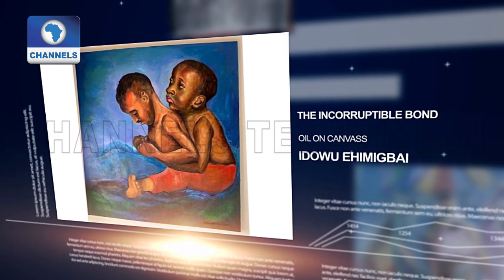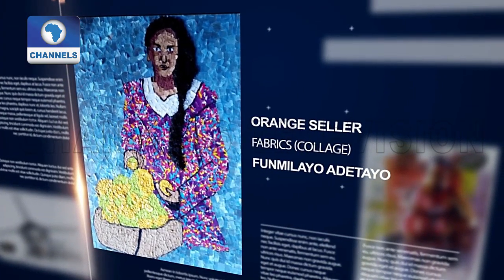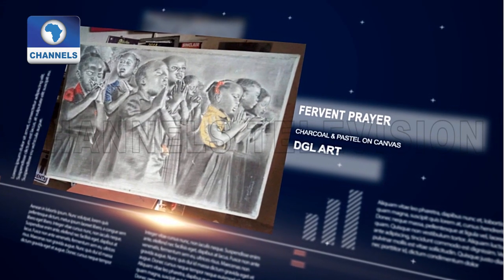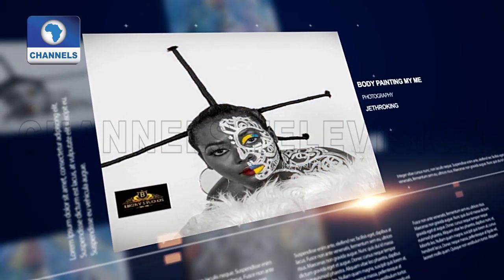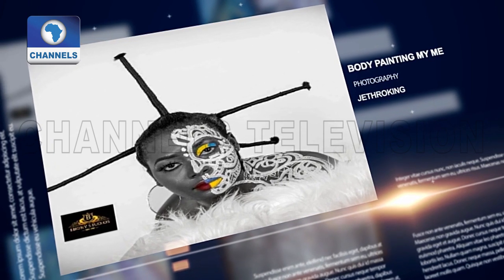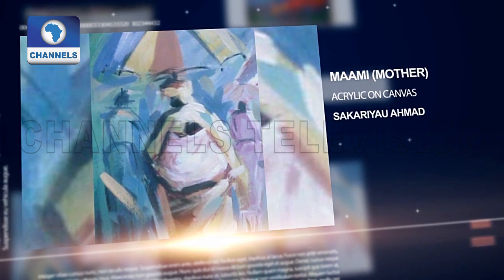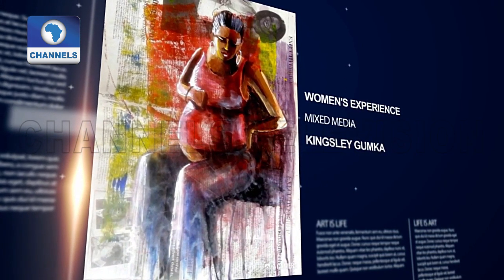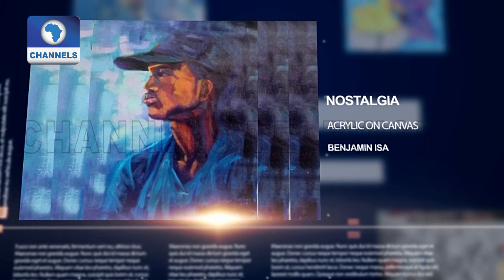Idowu's 'The Incorruptible Bond' Makes Picture Of The Week